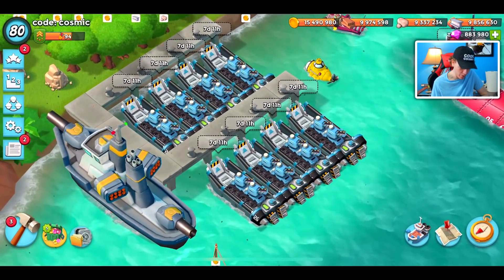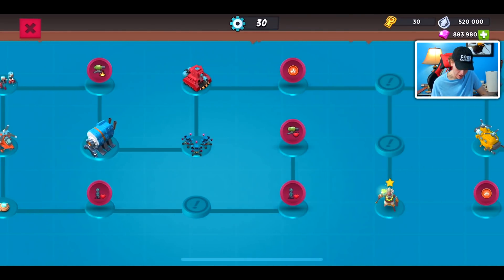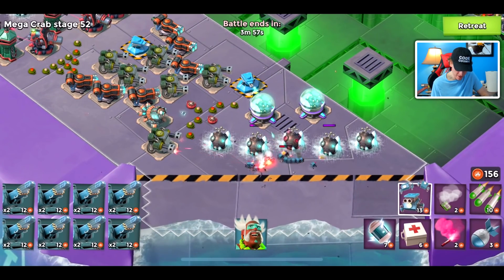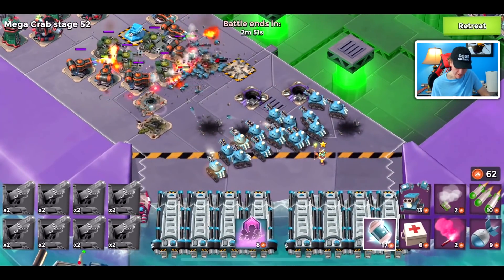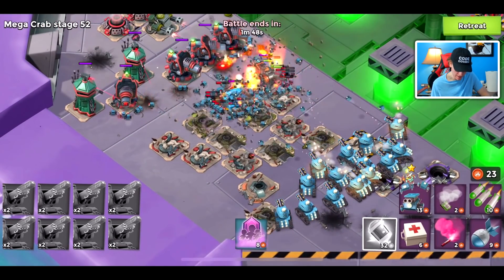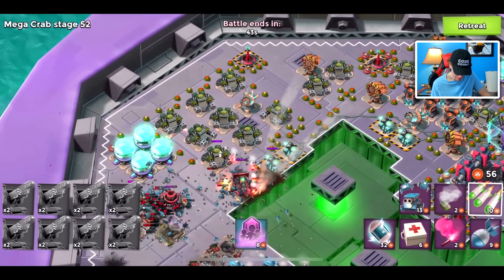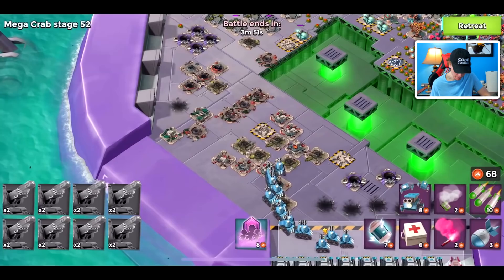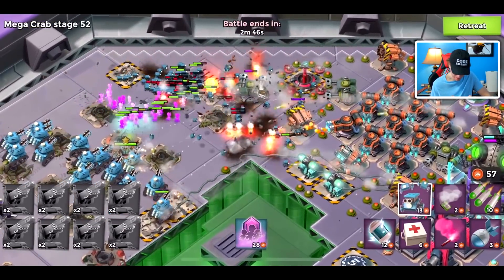Critter Cannons ARE BACK in Boom Beach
Sneak Peek (sort of) for Warships and Critter Cannons in Boom Beach!